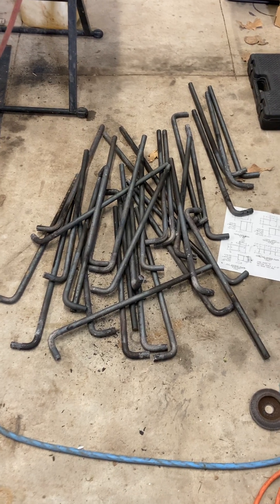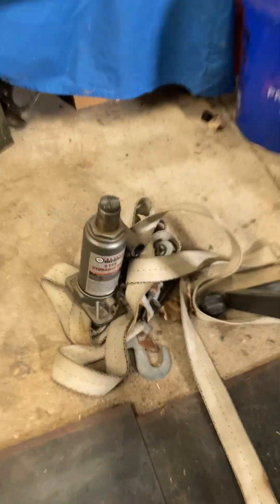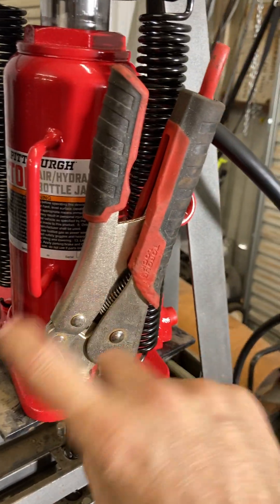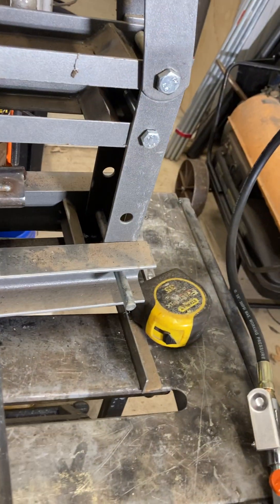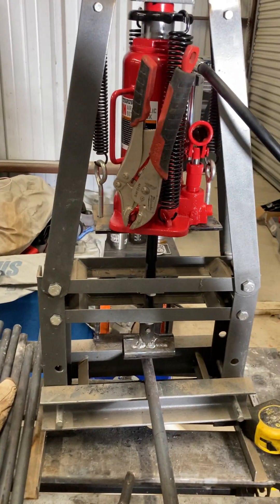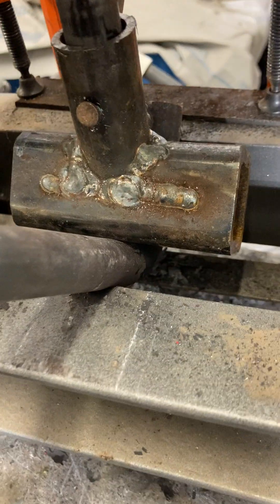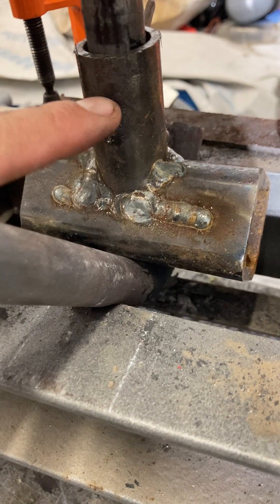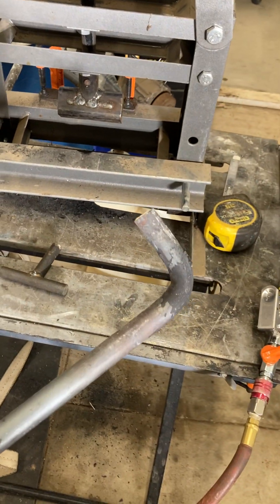Custom press brake with Harbor Freight air powered bottle jack!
Had an old small press with hand pump bottle jack. I removed it and installed a 12 ton air over hydraulic Jack. Bending 3/4 hot rolled round bar for concrete embed plates.